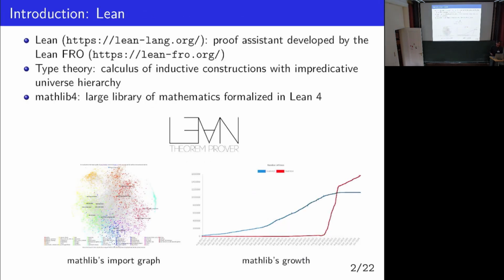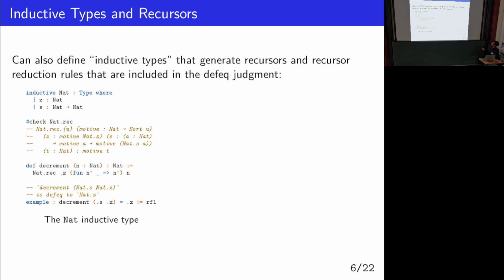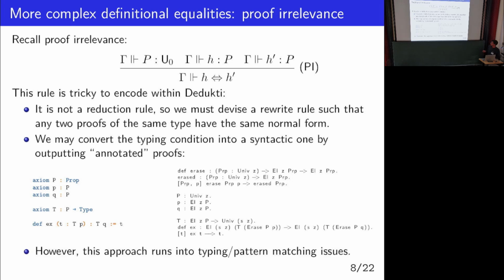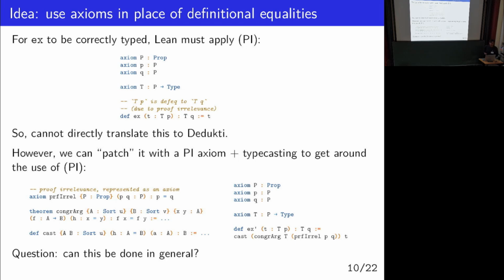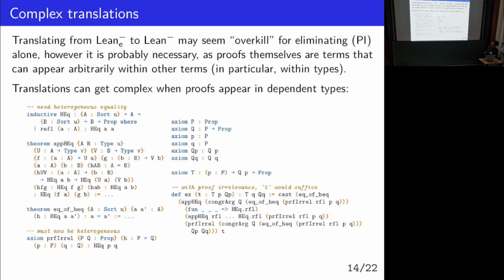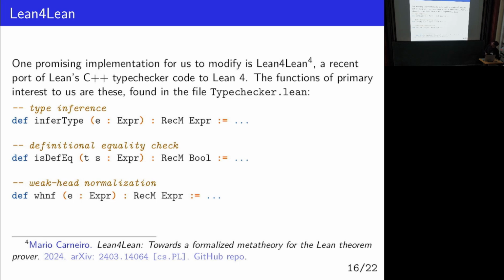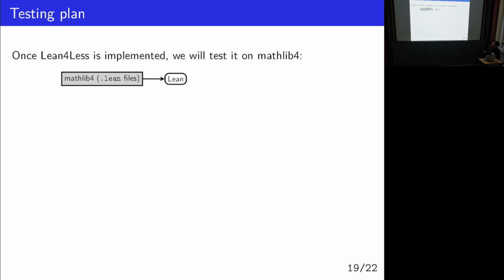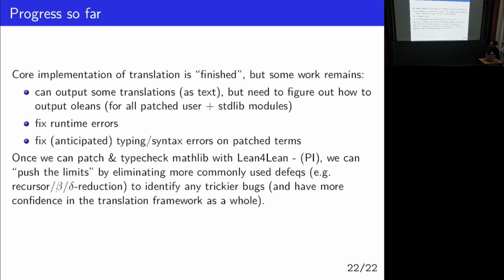Rishikesh Vaishnav: Lean4Less - A Term-Patching Framework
Full Title: Lean4Less - A Term-Patching Framework for Eliminating Defitional Equalities in Lean (Work in Progress)